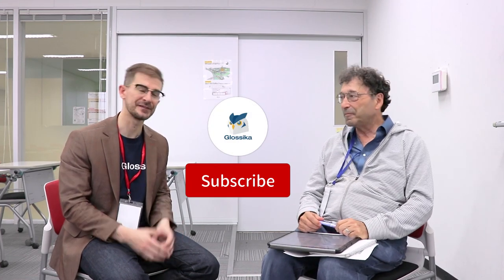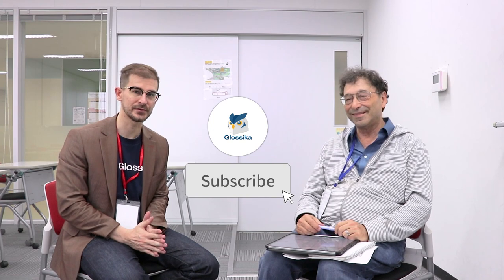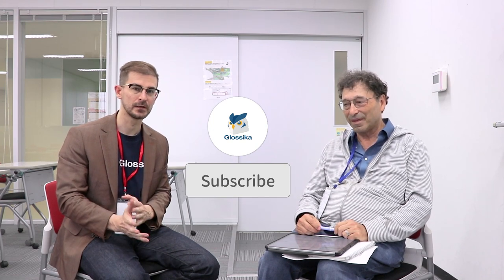Interview with Jack Halpern: Kanji Lexicographer | 2019 Polyglot Conference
At the 2019 Polyglot Conference, Glossika founder Michael Campbell sat down with Jack Halpern to talk about his languages and dictionary work.

🌏About Jack Halpern
Jack Halpern is a world-renowned lexicographer and linguist. He is well-known for having published the largest Kanji dictionaries for English learners, using an innovative and easy-to-use look-up system. What’s more, he has done extensive work on Chinese and Arabic, and now has published the CJKI Arabic conjugation app.

🌏About Glossika
Glossika sorts natural languages by structure and difficulty, delivering memory, pronunciation and fluency skills to language learners between any two languages.